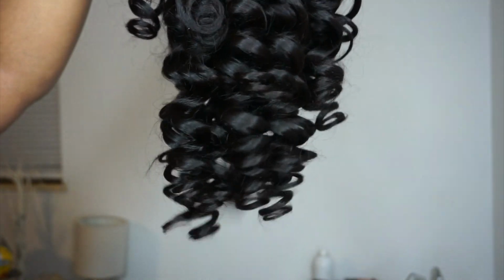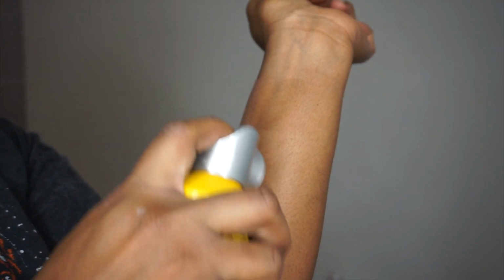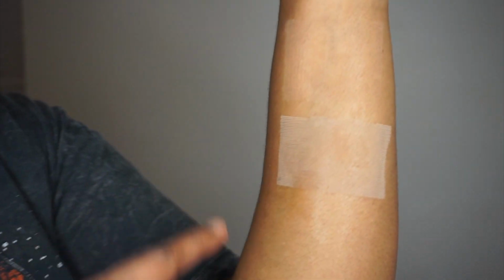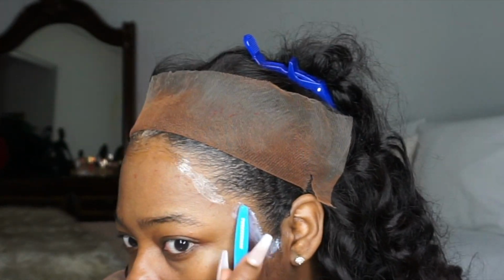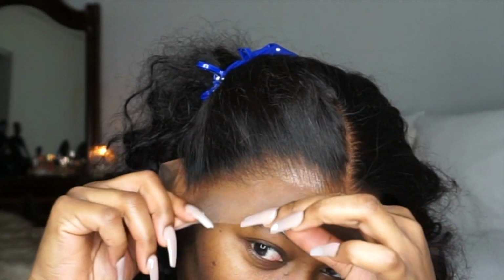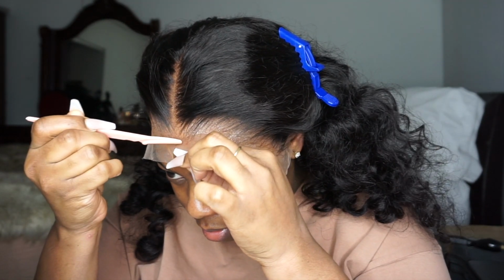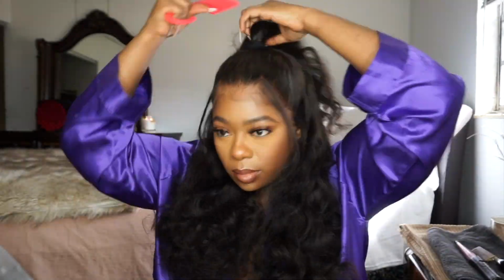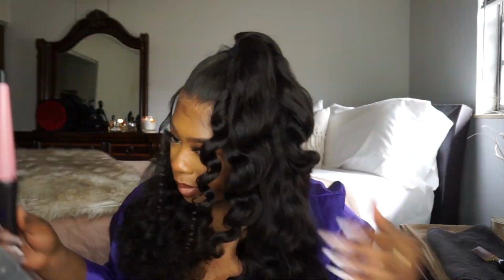The Best Preppucked Hairline!!! Clear Lace Wig ! BEGINNER FRIENDLY | XRSBEAUTYHAIR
SKU:LFW13
Length:24''
Density:200%

*Clear Lace* is Melting with Your Skin.
Clear & Transparent for Real!
*Clean Hairline* is Same as Our Own Hairline
Natural Hairline Transition

Bed Head Hard Head Spray

Similar Flat Irons (these are a smaller version)

Beyond The Zone Noodle Head Kick Up Your Curls Curling Creme, 11.5 fl oz

Beyond the Zone Curl Boost Glaze

Stocking Caps

Bold Hold Skin Protect

Coconut Creme Leave in Conditioner

Bold Hold

Got2b Ultra Glued Invincible Styling Hair Gel, 6 Ounce (Pack of 3)

Got2b Styling Spiking Hair Glue, 6 Ounce, 3 Count

Tinkle Eyebrow Razor Pack of 6 (Used to cut lace)